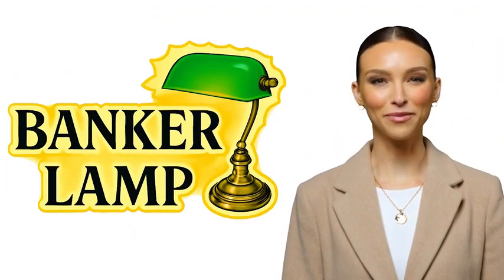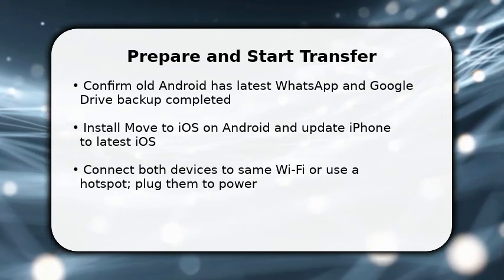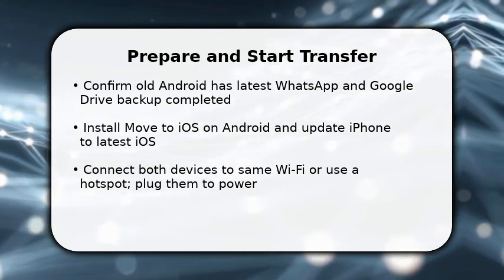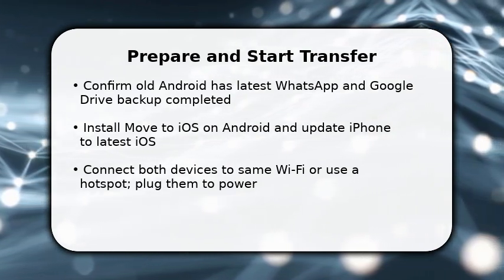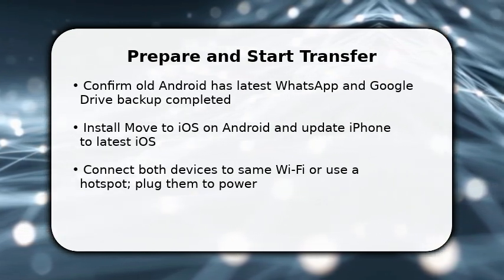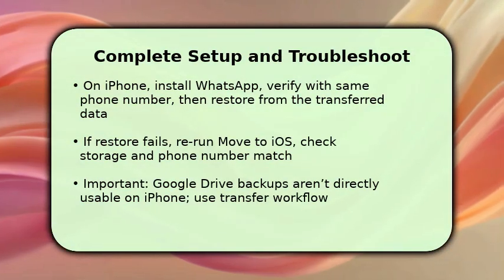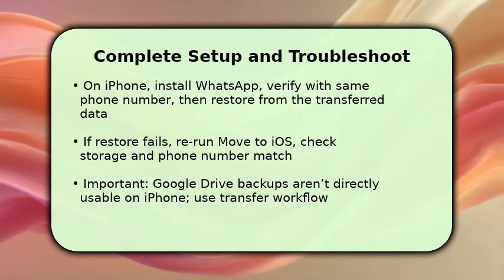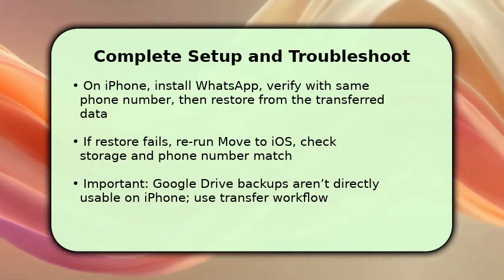How to Get Google Drive Whatsapp Backup on Iphone (full Guide)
How to Get Google Drive Whatsapp Backup on Iphone (full Guide) | 🔒 Surfshark VPN Deal — Stay private and secure. $1.99/mo + 3 Months Free ▸

Discover the step-by-step process of syncing your WhatsApp messages and media to Google Drive on an iPhone. This comprehensive guide covers essential tips for backing up conversations, photos, videos, and more.

Google Drive, WhatsApp backup, iPhone instructions, sync chats, backup images